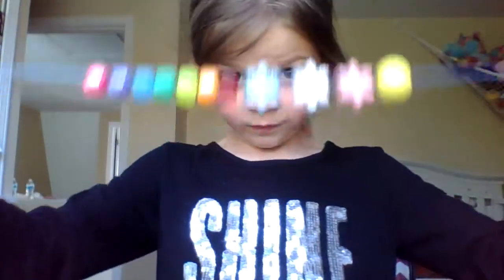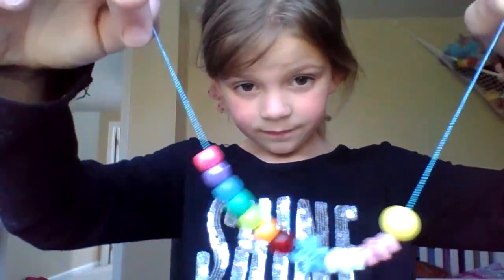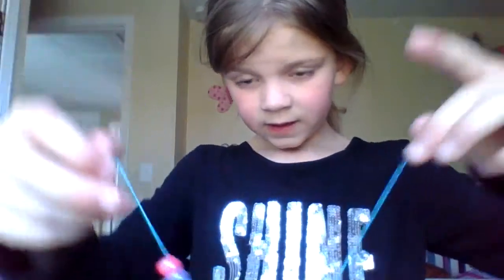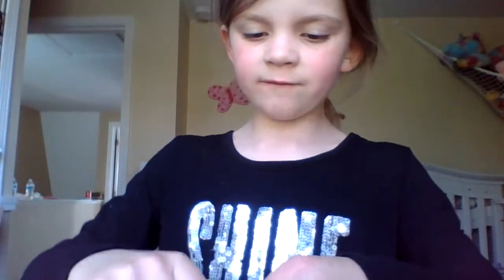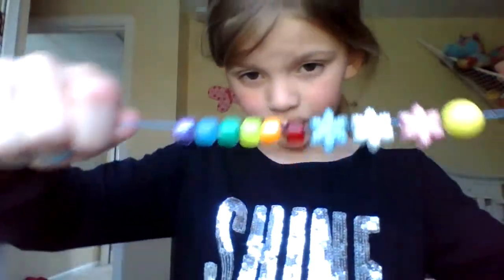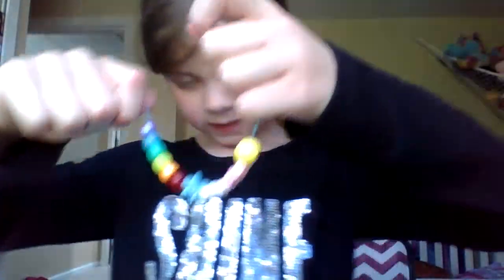Rainbow Bracelet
Making another bracelet!!